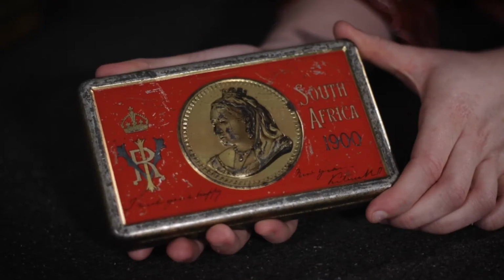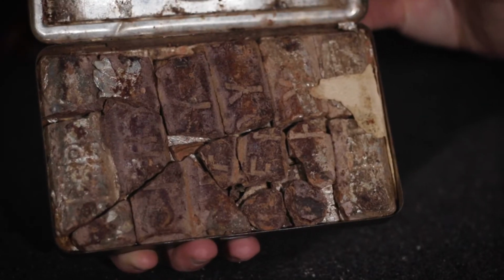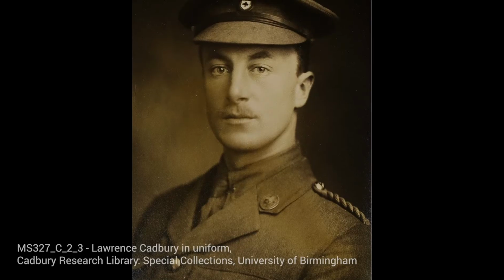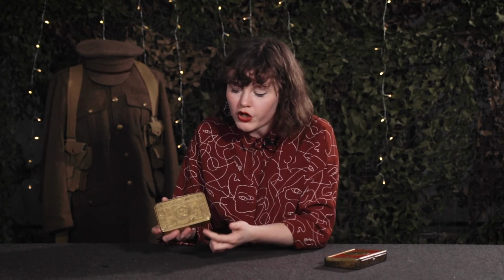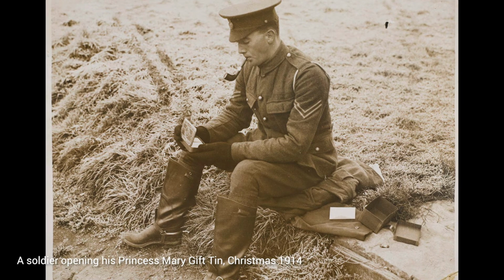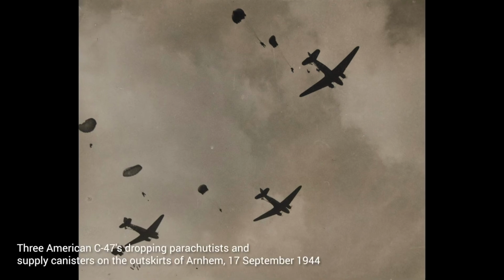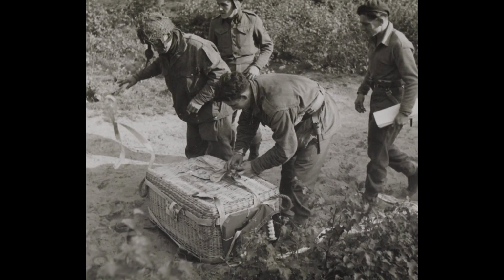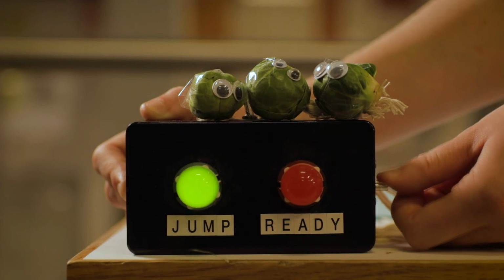Operation Science: Supply Drop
Join Emily, our Family Learning Producer, to discover some festive-themed objects in the National Army Museum's collections and investigate the different methods the Army has used to deliver provisions to its troops.